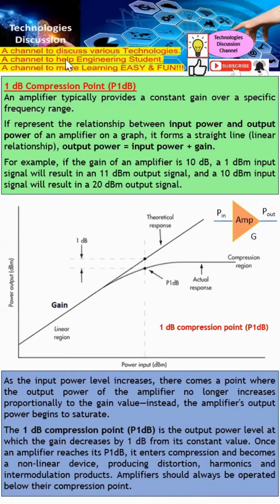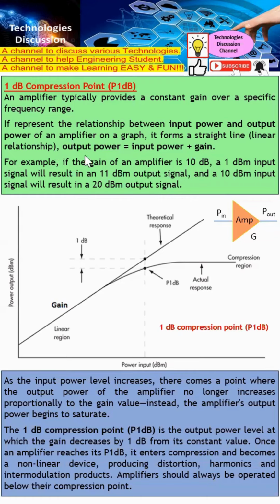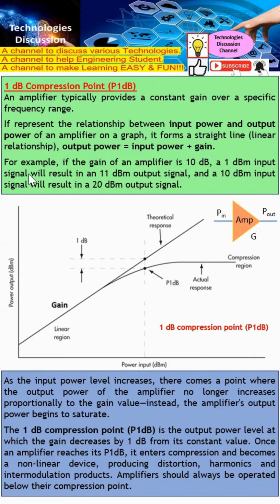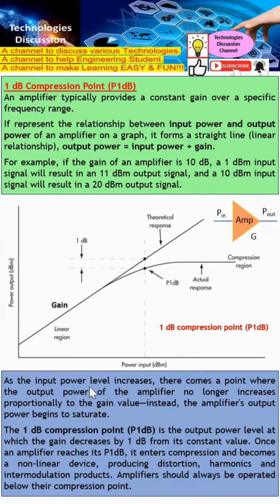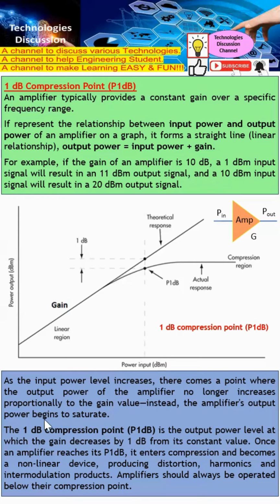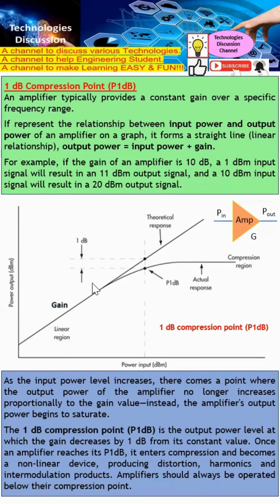Understanding 1 dB Compression Point (P1dB) of Amplifiers | Output Power, Gain & RF Basics Explained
1 dB Compression Point (P1dB)
An amplifier typically provides a constant gain over a specific frequency range.

If represent the relationship between input power and output power of an amplifier on a graph, it forms a straight line (linear relationship), output power = input power + gain.

For example, if the gain of an amplifier is 10 dB, a 1 dBm input signal will result in an 11 dBm output signal, and a 10 dBm input signal will result in a 20 dBm output signal.

As the input power level increases, there comes a point where the output power of the amplifier no longer increases proportionally to the gain value—instead, the amplifier's output power begins to saturate.

The 1 dB compression point (P1dB) is the output power level at which the gain decreases by 1 dB from its constant value. Once an amplifier reaches its P1dB, it enters compression and becomes a non-linear device, producing distortion, harmonics and intermodulation products. Amplifiers should always be operated below their compression point.